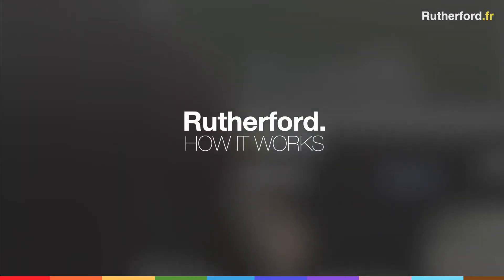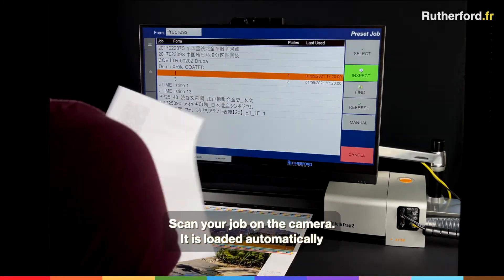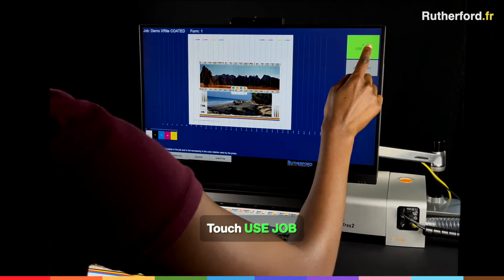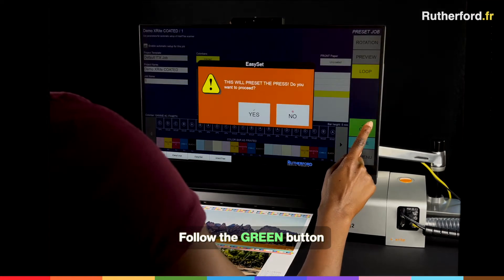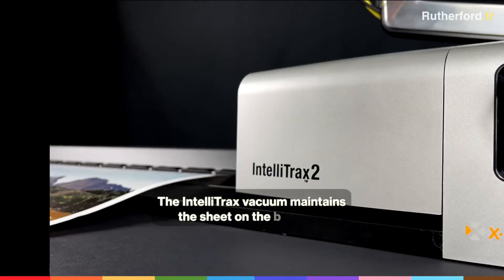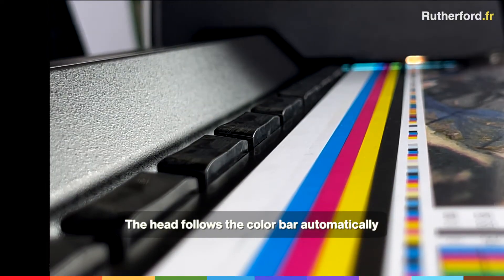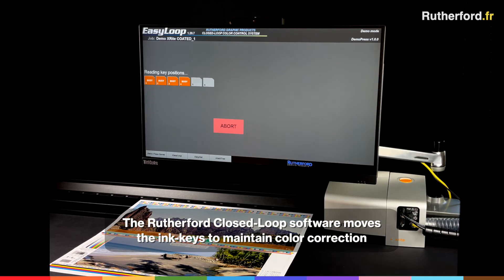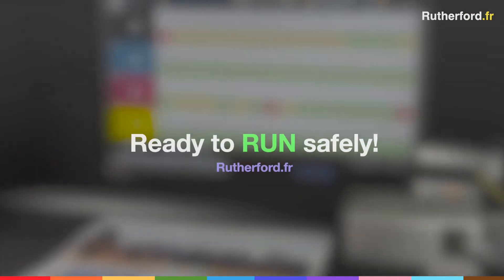How to use Rutherford & IntelliTrax2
Scratching your head on how the IntelliTrax 2 scanning device works? Watch this video to learn more.